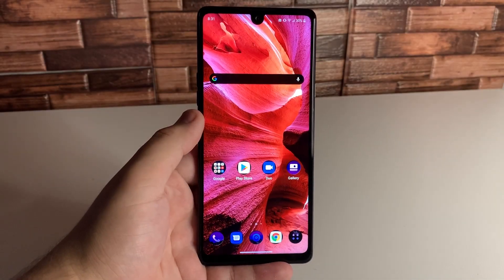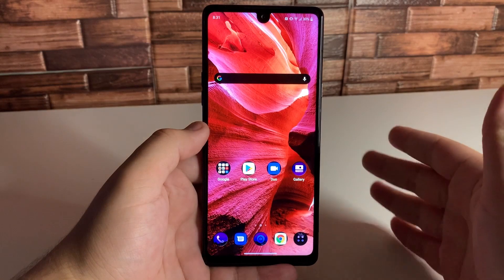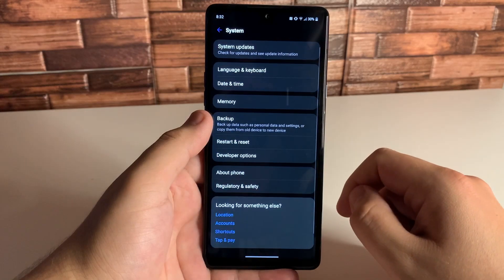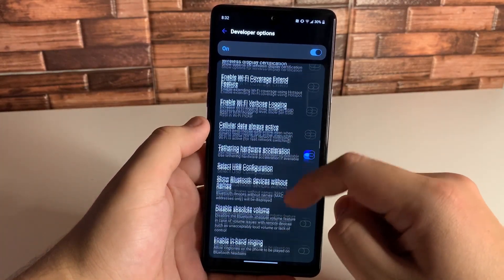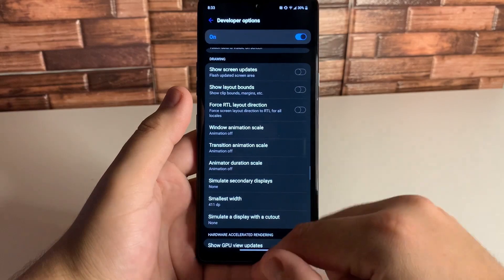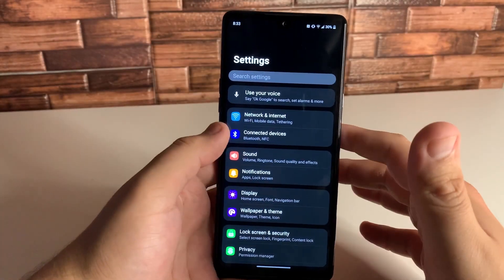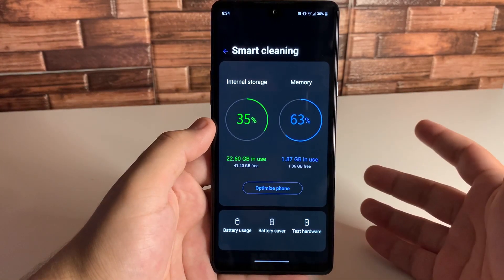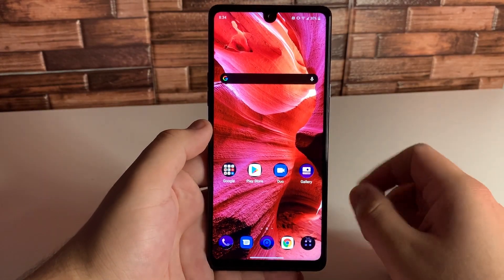How To Make LG Stylo 6 Faster!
Favorite Phones New/Used Current Pricing:
Samsung Galaxy A20
Samsung Galaxy A21s
Samsung Galaxy A50
Samsung Galaxy A51
Samsung Galaxy A71
Samsung Galaxy A70
Samsung Galaxy A31
Google Pixel 3a
Google Pixel 4
LG G7 Thinq
LG Q7 Thinq